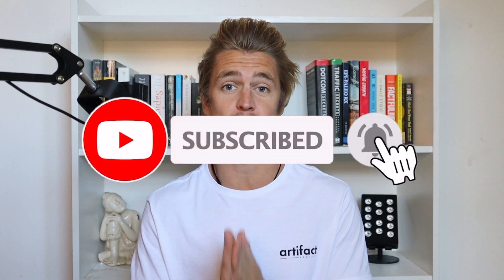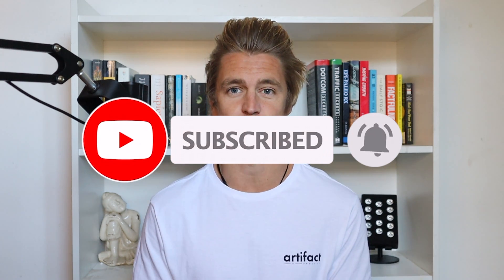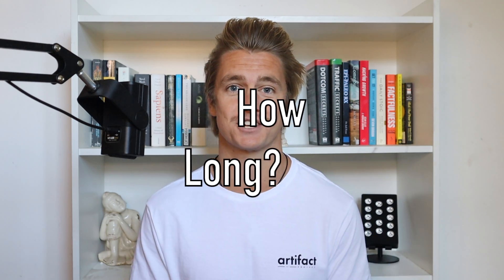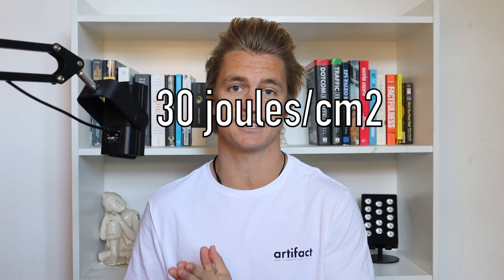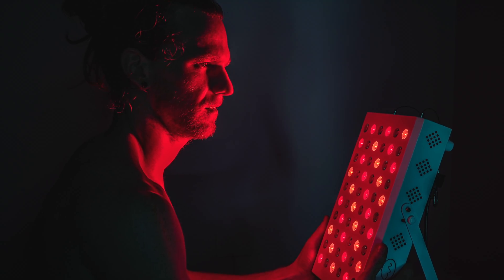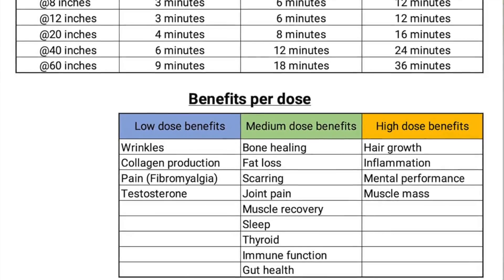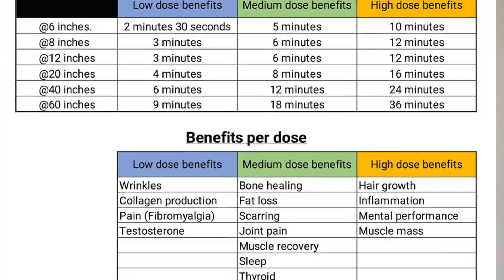SLEEP PROTOCOL (75% More Melatonin With Red Light Therapy)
In a previous video we covered the benefits that red light therapy can have on sleep quality:

• 28% better sleep quality
• 75% increased melatonin
• 83% faster time to fall asleep

In today's video, you'll learn exactly how you can do this in the comfort of your own home, including: WHEN to do your session, WHERE to aim your device, and HOW LONG your session should be.